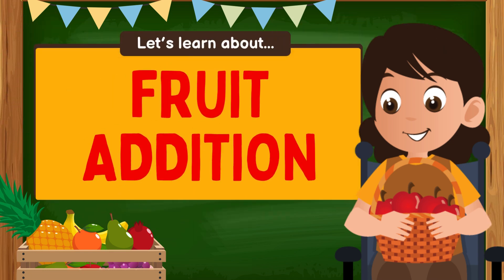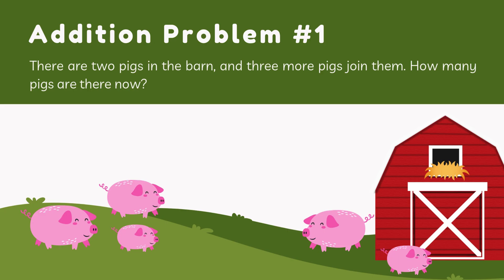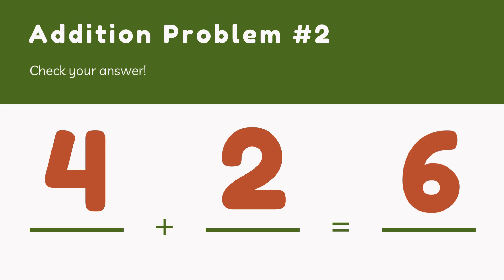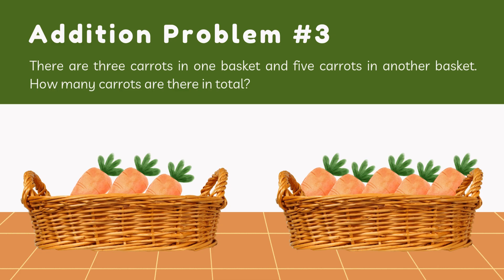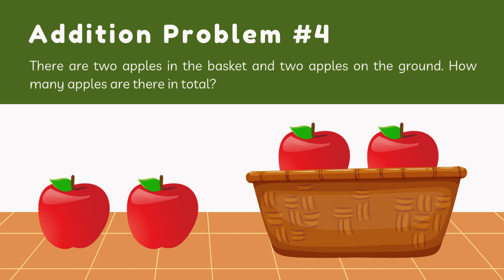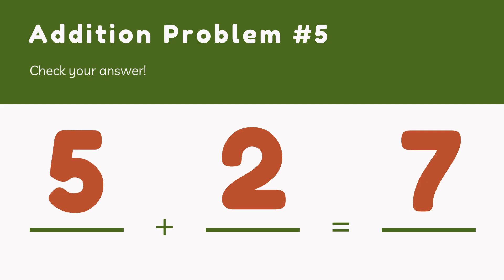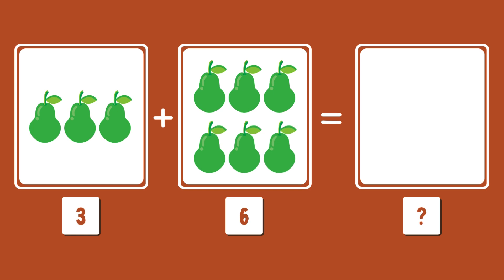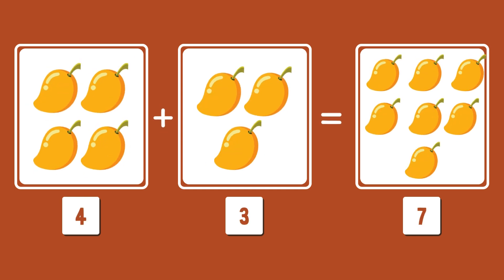Addition | Addition for Kids | Addition Sums | Addition for Class 1| Addition For Kindergarten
Welcome to our educational math video on Addition! 🌟 In this fun and engaging lesson, kids will learn basic addition concepts using simple examples and colorful visuals. Whether you're a teacher looking for classroom resources, a parent helping your child with homework, or a young learner eager to improve your math skills, this video is perfect for you!

🔢 What you’ll learn in this video:
✅ How to add numbers easily
✅ Fun and interactive addition exercises
✅ Addition for kids with real-life examples
✅ Math tricks to add faster

This video is great for preschoolers, kindergarteners, and elementary school students who want to master basic math skills. Learning addition for beginners has never been easier with our step-by-step explanations and fun animations!